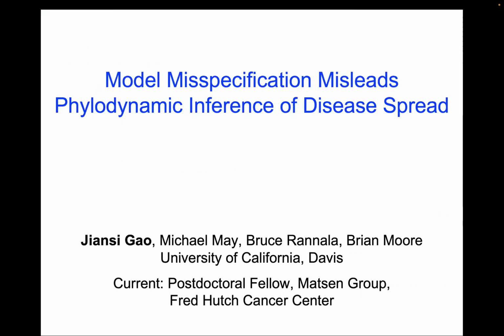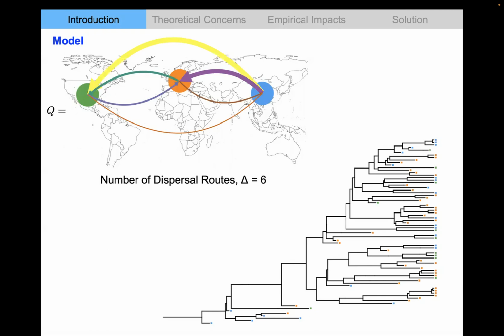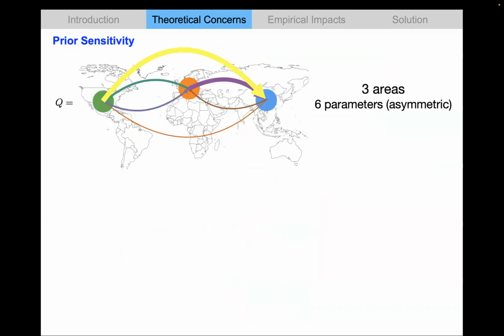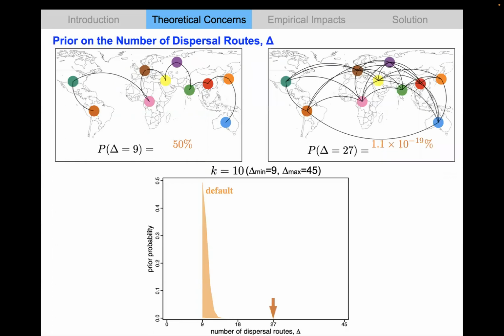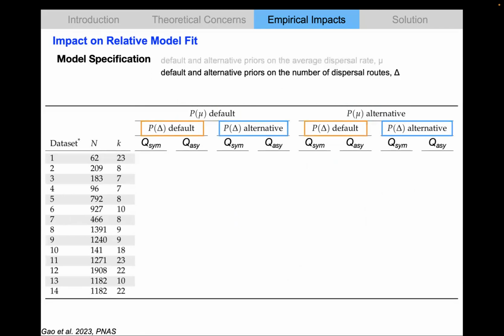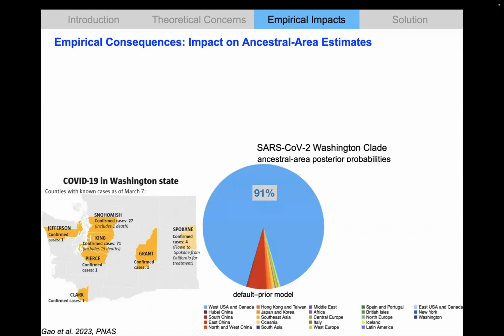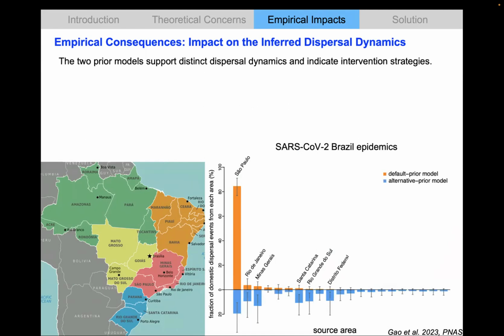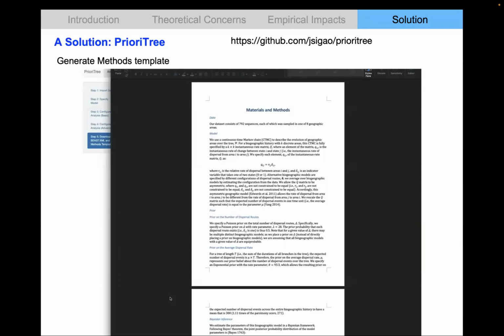Evolution 2023: Model misspecification misleads inference of the spatial dynamics of... - Jiansi Gao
Model misspecification misleads inference of the spatial dynamics of disease outbreaks - Jiansi Gao